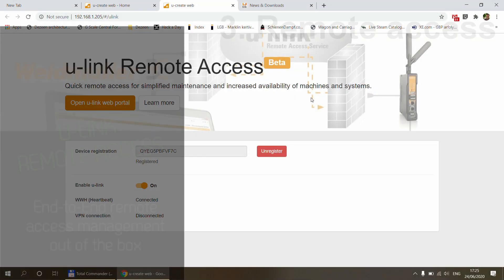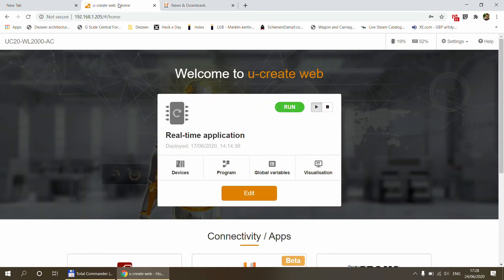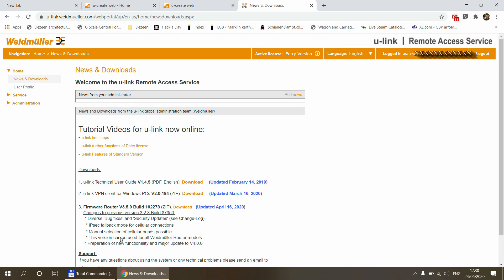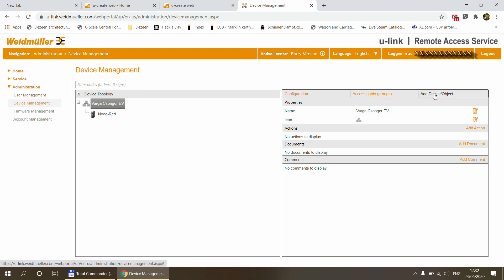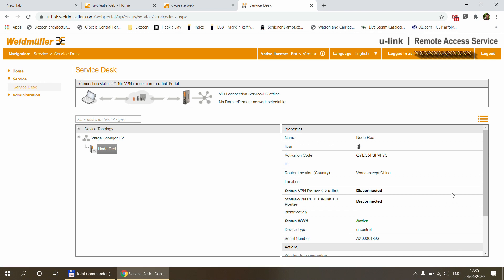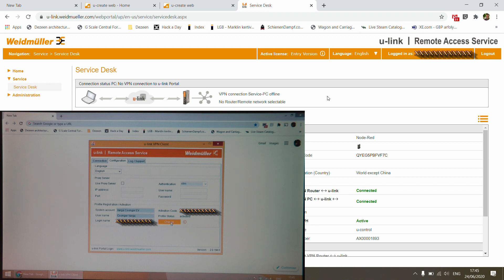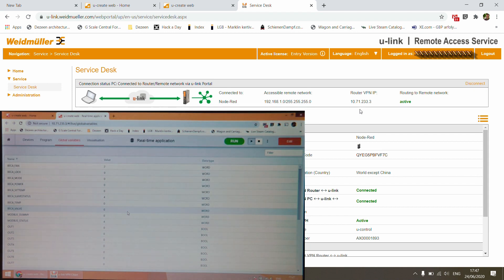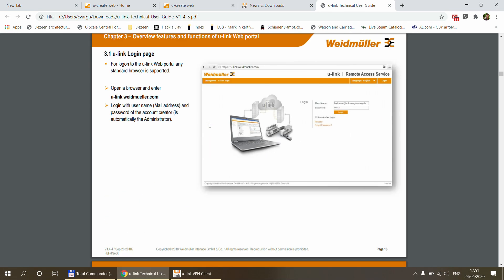Weidmüller AC: Out of the box Remote Access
The Automation Controller comes with out of the box Remote Access. This is not just a simple VPN connection option, but also a fully features remote access management solution. Check this video to familiarise yourself with the main process and key features of u-link Remote Access.

Chapters:
0:00 Introduction
1:39 Setting up the u-link account
3:49 User Management
4:51 Device Management
5:31 Getting the Automation Controller set up
7:38 Setting up and using the VPN client